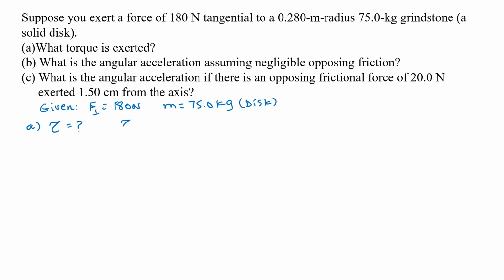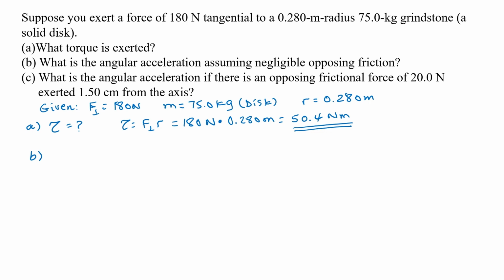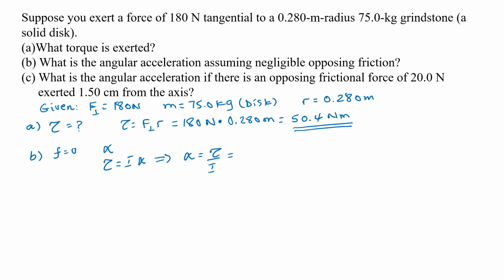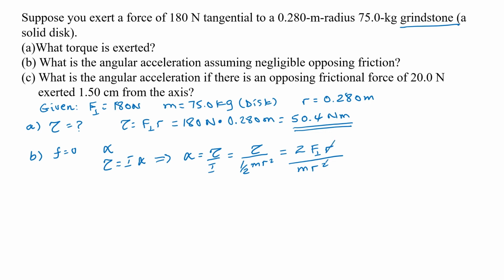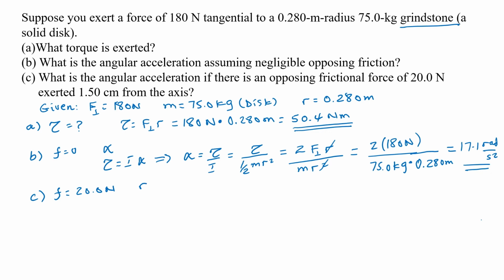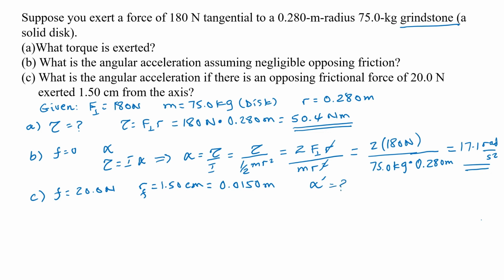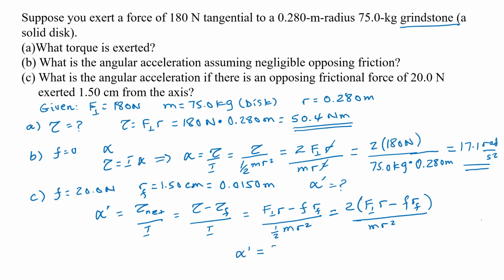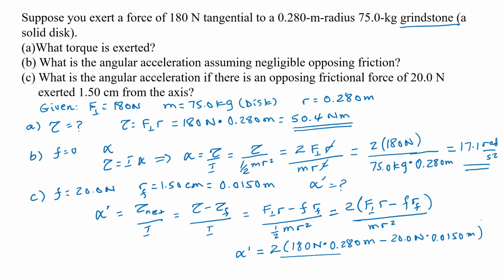Rotational Dynamics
Suppose you exert a force of 180 N tangential to a 0.280-m-radius 75.0-kg grindstone (a solid disk).
(a)What torque is exerted?
(b) What is the angular acceleration assuming negligible opposing friction?
(c) What is the angular acceleration if there is an opposing frictional force of 20.0 N exerted 1.50 cm from the axis?